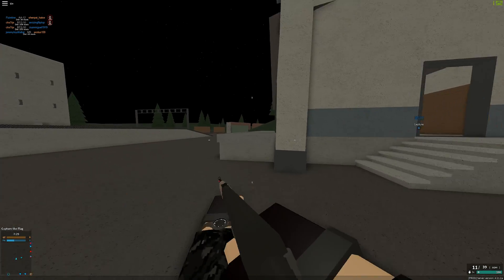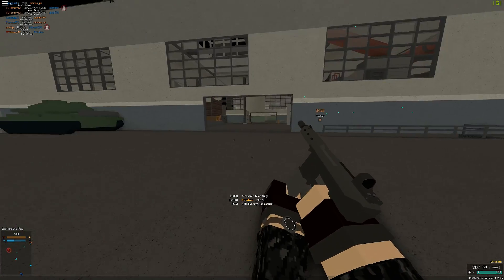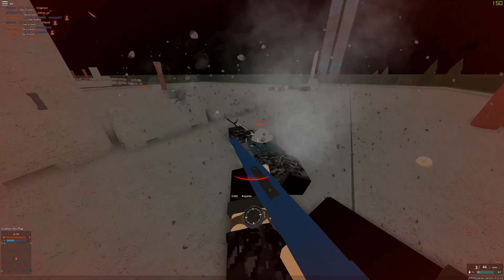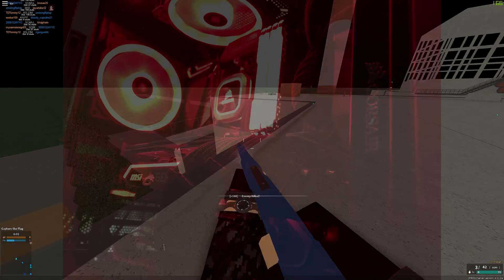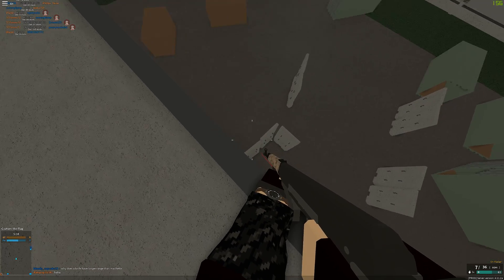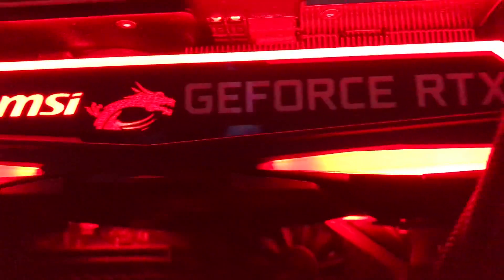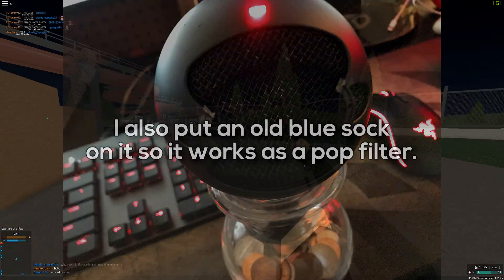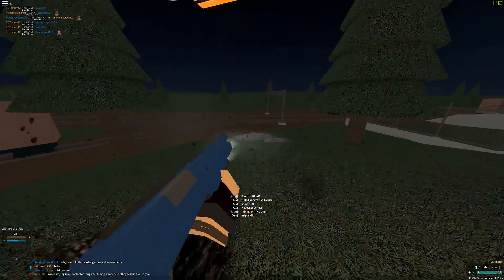MY 2020 GAMING/EDITING SETUP TOUR.. (RTX 2080ti, Ryzen 7 3700x)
Thought it would be cool to show you guys my setup. I mainly bought this setup for editing, because that's what I'm going to school for, but I also like to play games and make videos with it. By the way, this was not cheap, and I'm not rich. I see it as an investment, because I'm taking film classes, and I need a beast computer to edit and render projects in 4k.

Softwares used:
Sony Vegas Pro 16 (Editing)
Adobe After Effects CC 2019 (Editing)
Shadowplay (Recording)
Roblox
Phantom Forces
Phantom Forces ROBLOX
Phantom Forces Stylis Studios
Phantom Forces Paradox Sniping
Phantom Forces Trickshotting
Phantom Forces Clipping
Phantom Forces Sniping
Phantom Forces
Roblox Sniping
Paradox Sniping
Roblox Clips
Roblox Trickshots
Phantom Forces
Phantom Forces Clips
Phantom Forces Trickshots
Phantom Forces Feeding
Trickshotting on Roblox
Phantom Forces Rank 300
Phantom Forces Rank 335